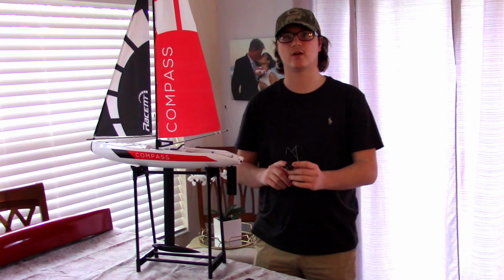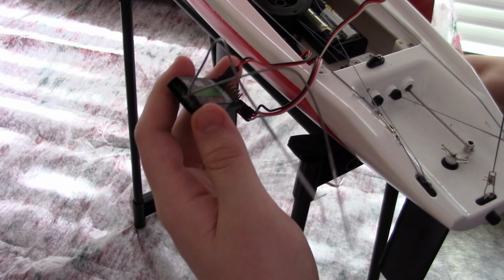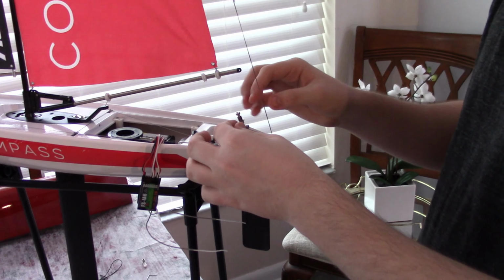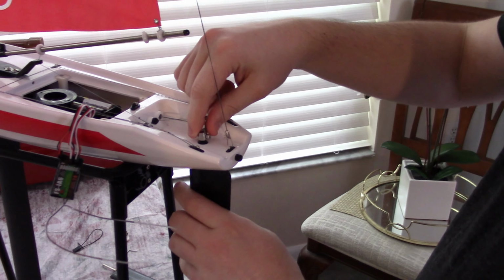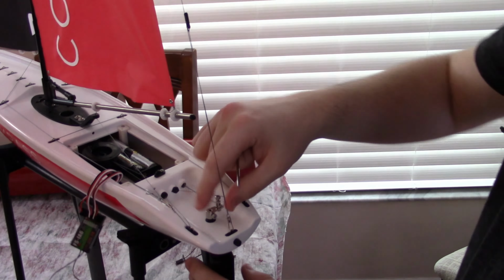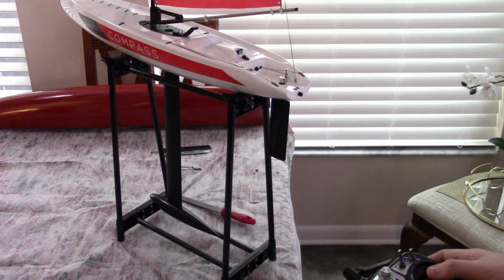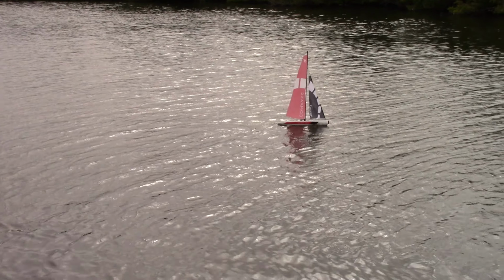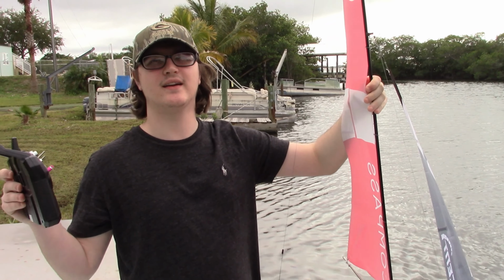Sail Wars! Compass Upgraded Test Ep #7, Warning: Do not buy from NFSTRIKE Toy Store on Ali Express.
Weston upgrades and tests the Compass.

Hope you all enjoyed our time with you and see you next Saturday at a pond near you!
Dragon Force 65 and Compass Racing on Sail Wars!

Sail Wars features races for the following classes:  Soling, DF65, DF95, US1M, ODOM, IOM, SeaWind, EC12, as well as many other RC Sailboats.  We have playlists for many different kinds of RC Yachts.